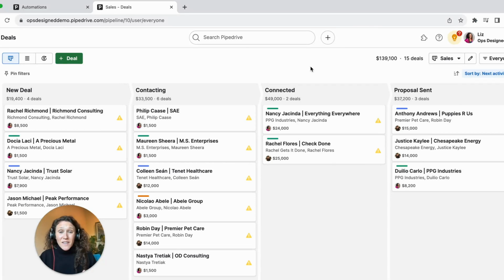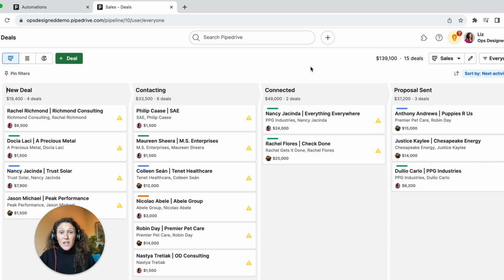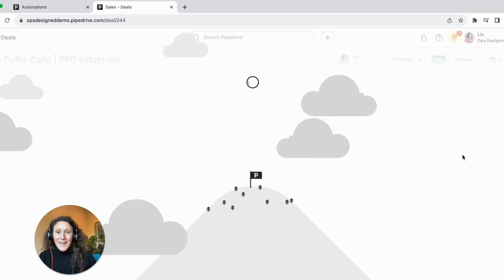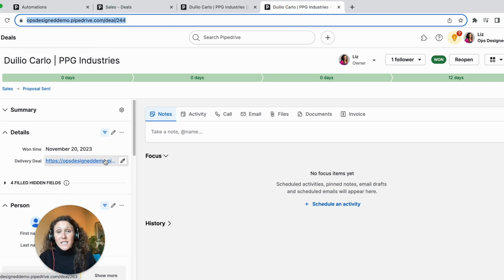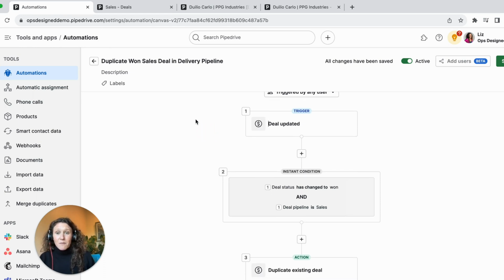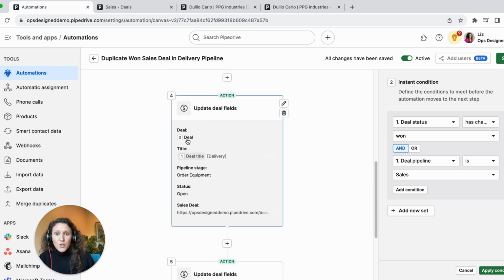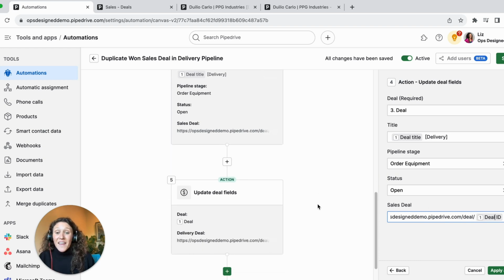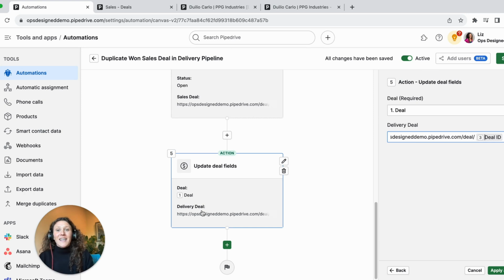The Big Mistake Everyone Makes in Pipedrive!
Do NOT move Deals across Pipelines. When you want to move a Deal, DUPLICATE it instead. Moving deals across pipelines in Pipedrive is a recipe for losing critical conversion data.

In this video, discover the pitfalls of shifting deals between pipelines and a savvy solution — duplicating won deals via automation. Watch how interlinked deals can maintain data integrity, providing seamless collaboration between teams. Say goodbye to data loss and hello to a more efficient workflow!

0:25 - Why you should not move Won Deals to a different Pipeline in Pipedrive
0:50 - Demonstration of the Workflow Automation to duplicate a Deal when it is marked as Won
2:28 - How to build the Workflow Automation